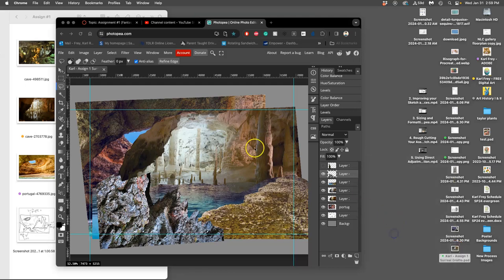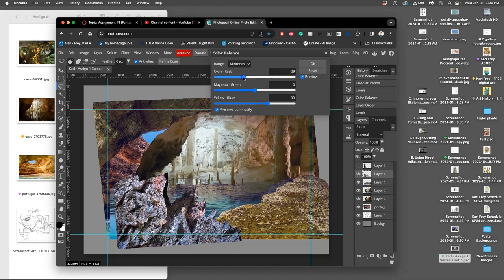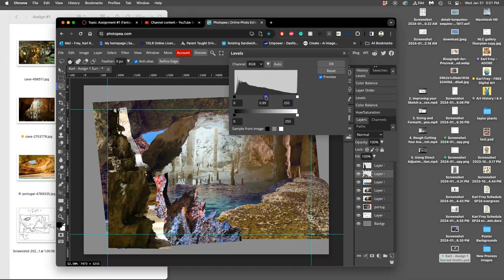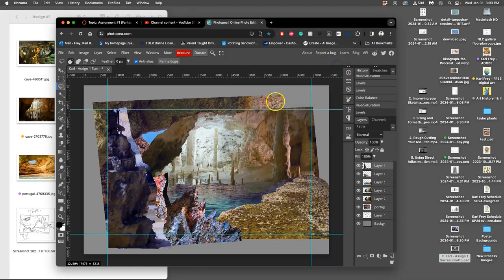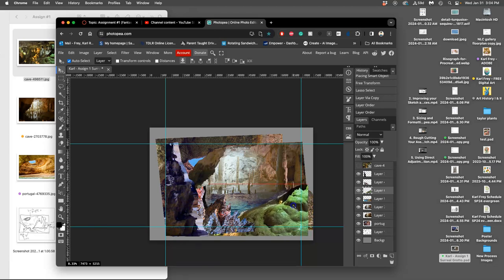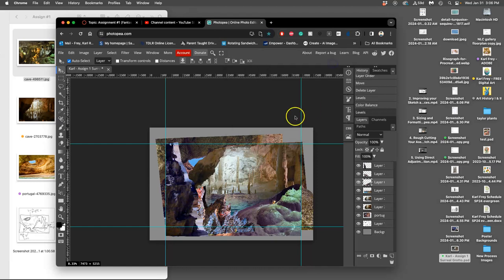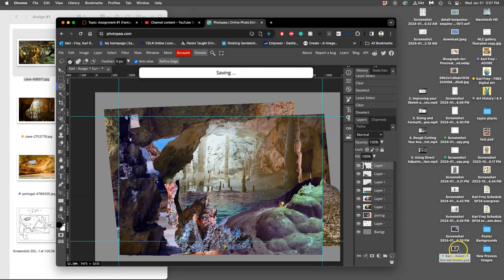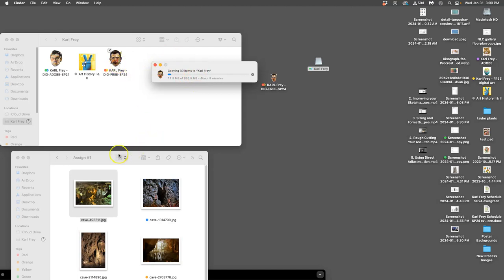6 Adding Additional Layer Assets When Needed Before